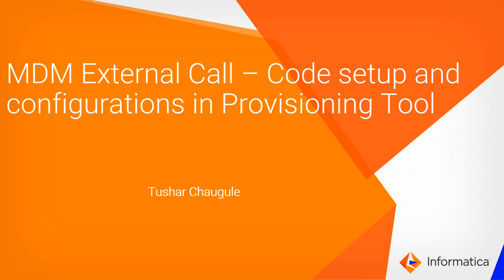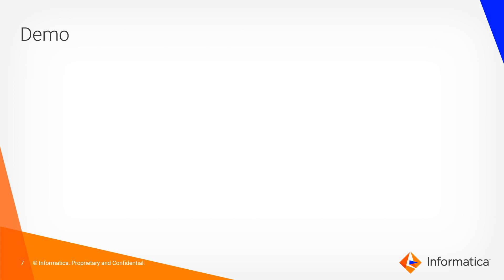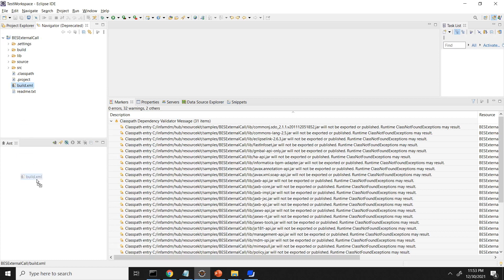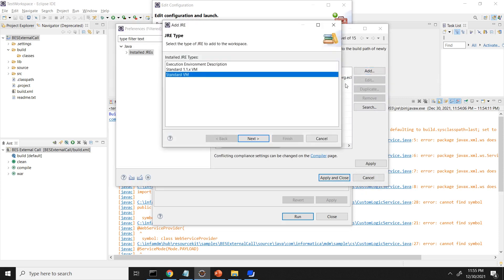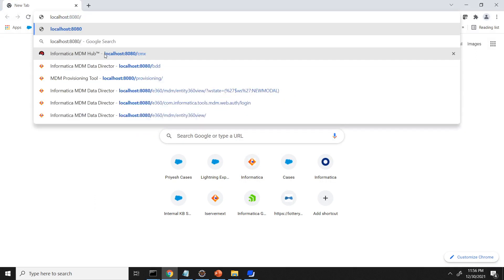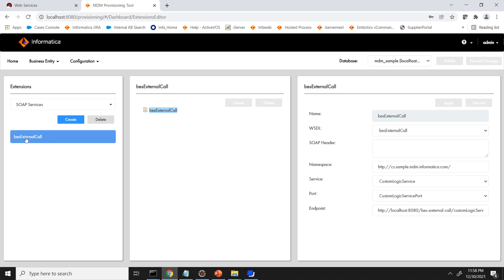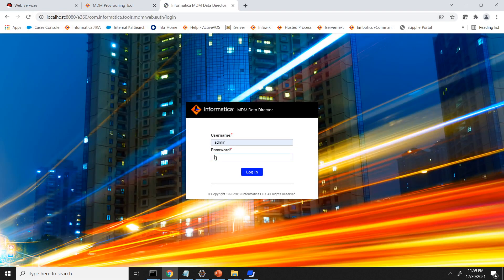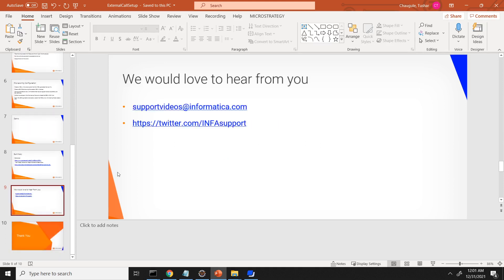How to Setup Code and Configurations in Provisioning Tool for MDM External Call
This video explains how to perform code setup and configurations in Provisioning Tool for MDM External Call.

Expertise: Intermediate
User type: Developer, Administrator
Category: Configuration, Product Feature, Administration
Project Phase: Configure, Implement
Problem Type: Configuration, Product Feature